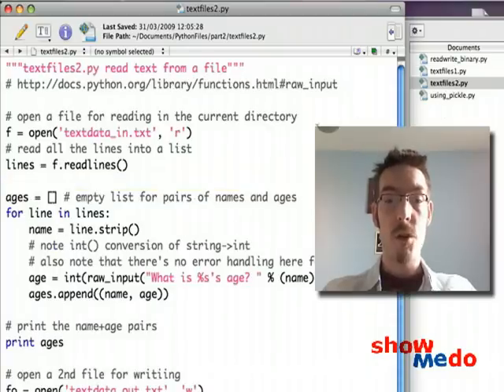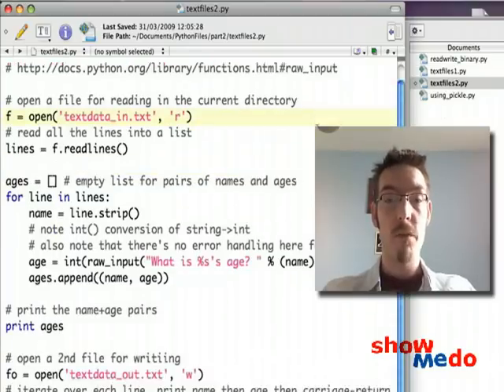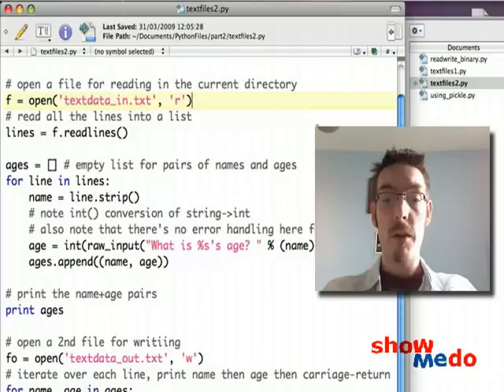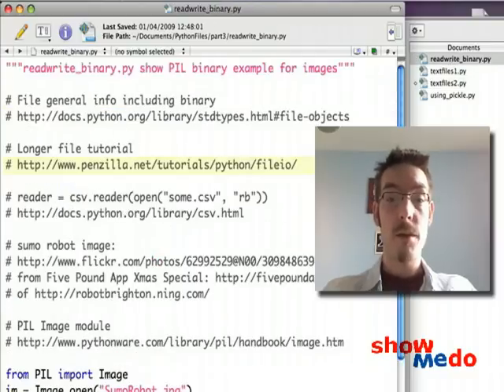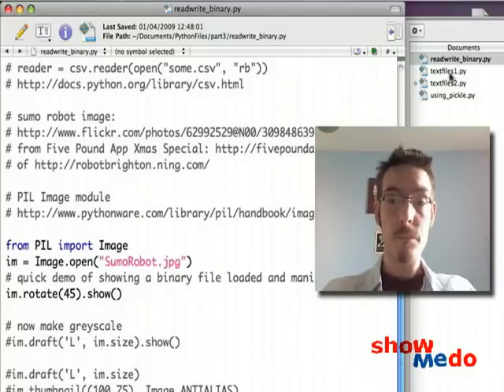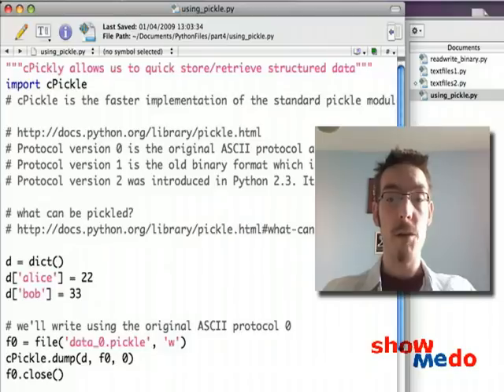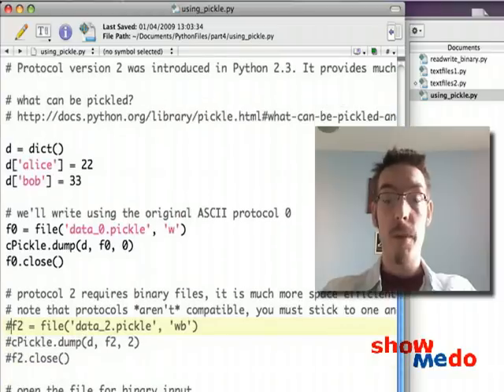Python Beginners - File I/O (overview)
This is an overview of a Showmedo.com club series.

This 2 minute introduction covers the following four episodes where we cover reading text files into Python, reading and writing text files, reading and writing binary files and persisting data with cPickle.